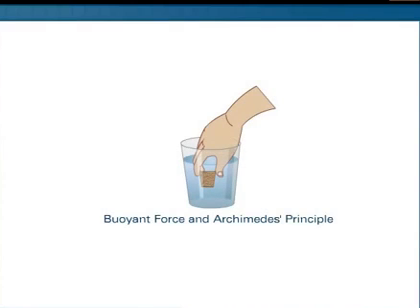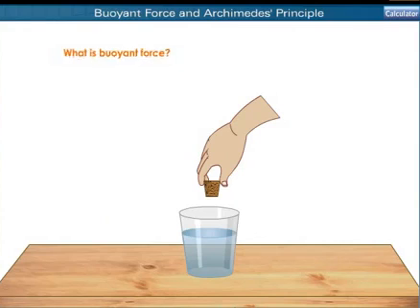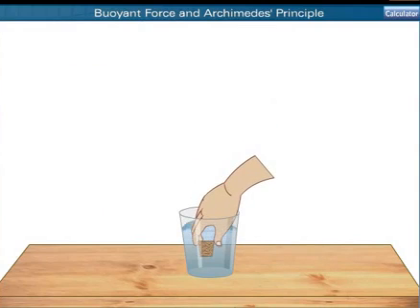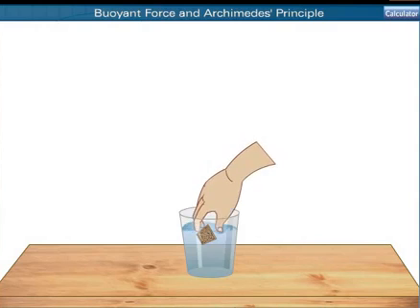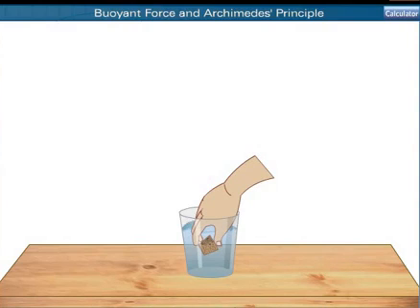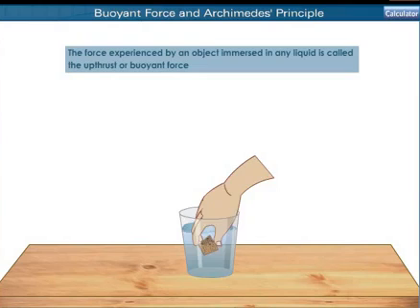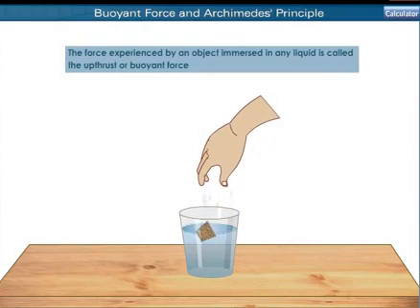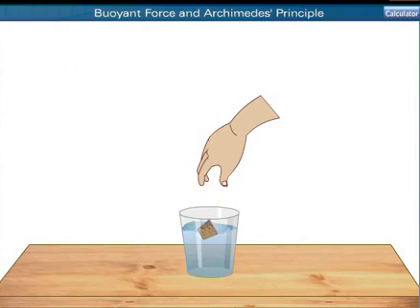Upthrust or Upward Force